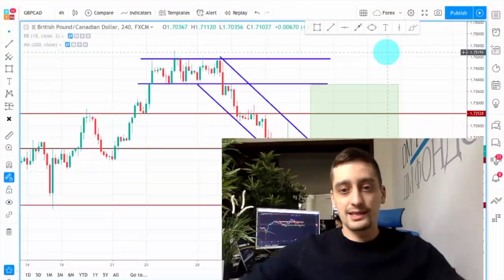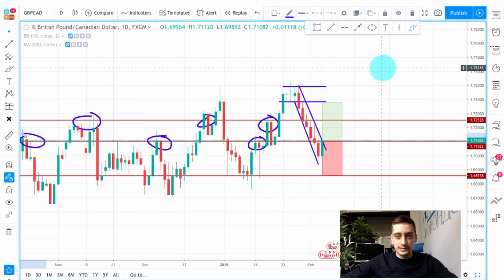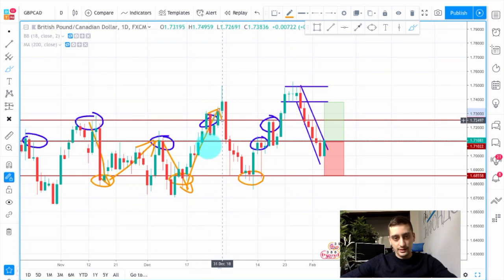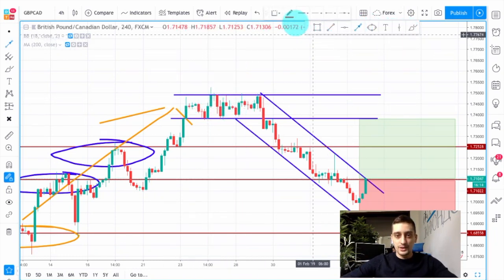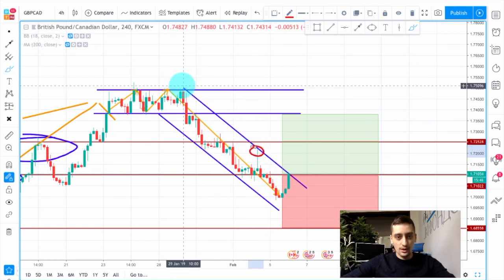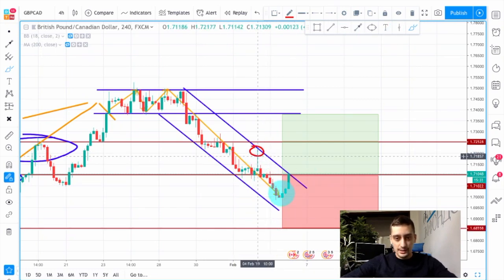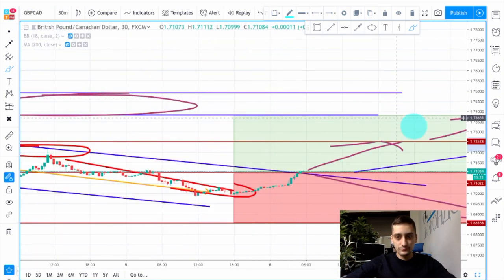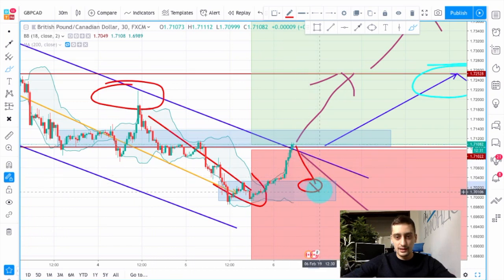Where to sell and where to buy? [GBP/CAD]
Are you prepared with multiple scenarios? How do you build your trading plan?

Check out my technical analysis on the GBP/CAD currency pair and what I expect. Keeping in mind multiple scenarios can actually give you a lot more opportunities for profitable trades.

Follow up with the plan on Tradingview and join our Facebook Discussion group!

Link for the video: